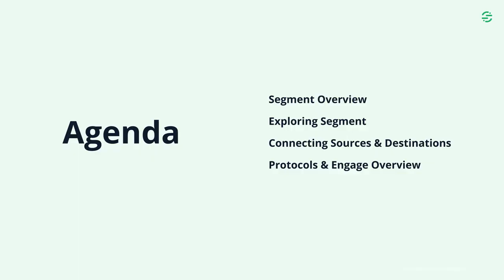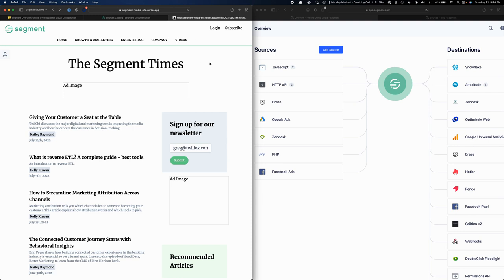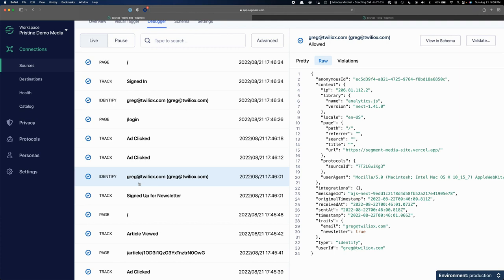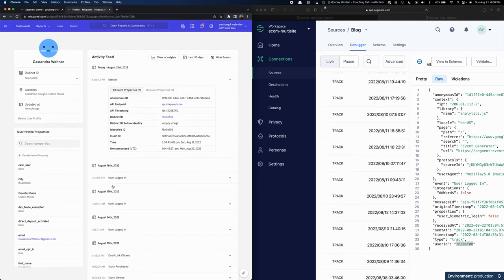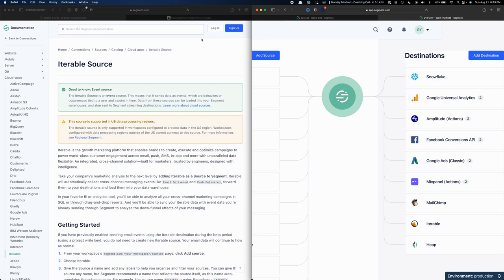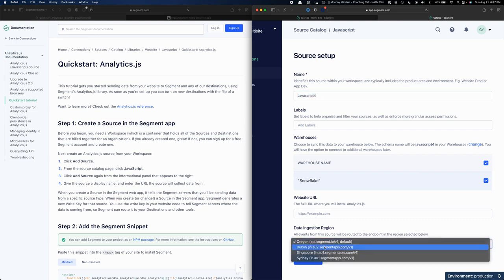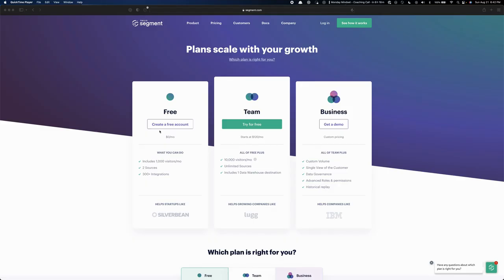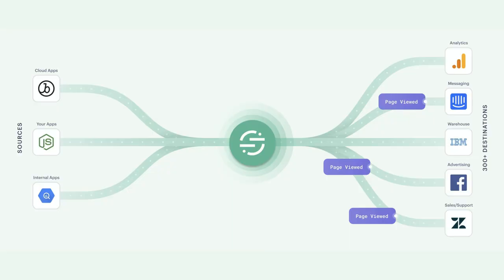Getting Started with Segment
Learn how to get started with Twilio Segment to unify first-party data and connect sources and destinations through a single API.

Optimize your data stack and unlock value for your business with unified first-party data using Twilio Segment.

All through a single API.

Developers no longer need to build and maintain integrations one by one. Get started with Segment sources and destinations with over 400 integrations at your fingertips.

This video provides clear answers to the following questions:
• How do I get started with Segment?
• What is Twilio Segment?
• How does Segment unify first-party data?